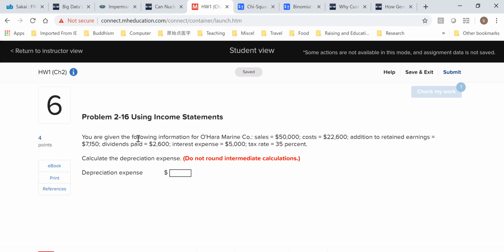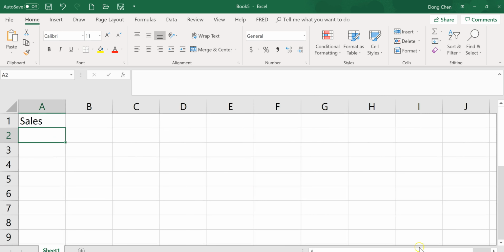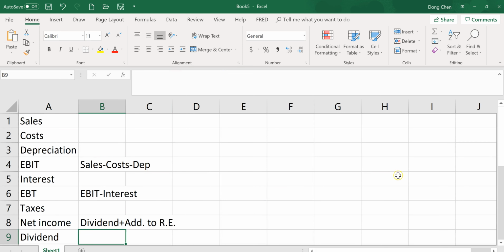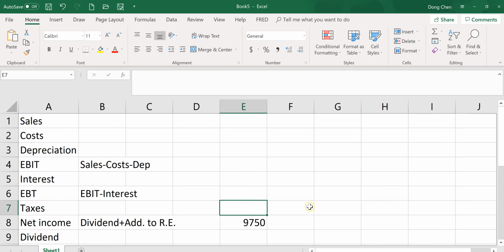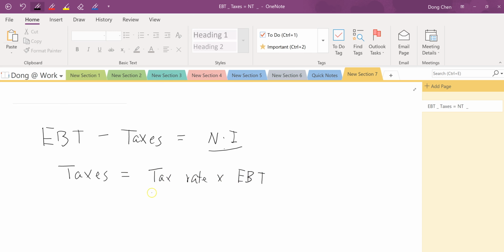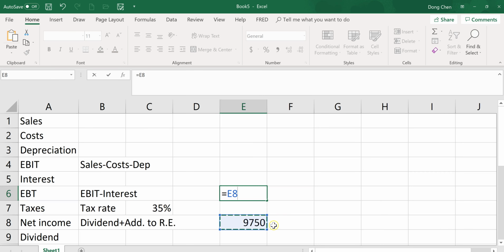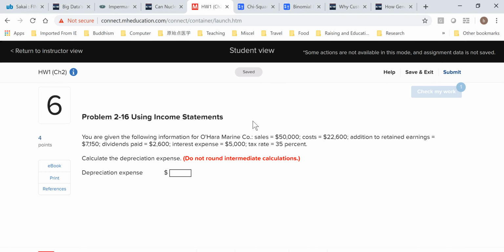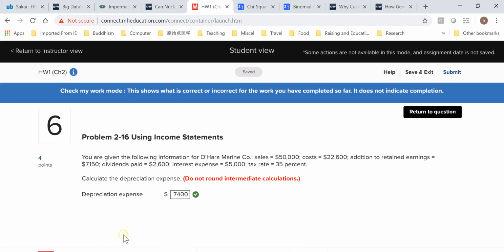FIN 605 - HW1, Q6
This example shows how to work backwards to figure out an intermediate item in an income statement.